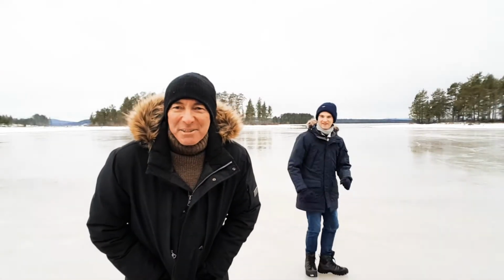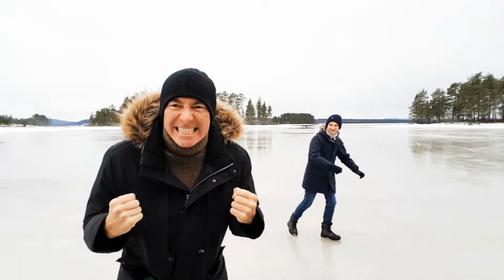Muscle Ups Extreme conditions Sweden Winter minus 10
Northern Sweden got really cold this Christmas. We still trained hard and had a great time training outdoors, exploring the forests, swimming in the ice cold lakes, and breathing in the crisp fresh air.
Audio - Ben sound
Film - Samsung phone